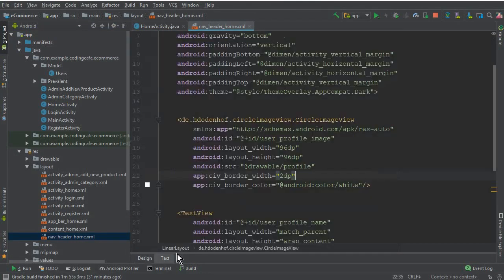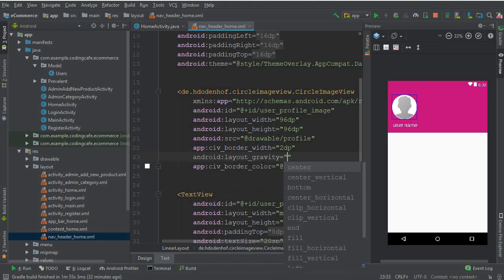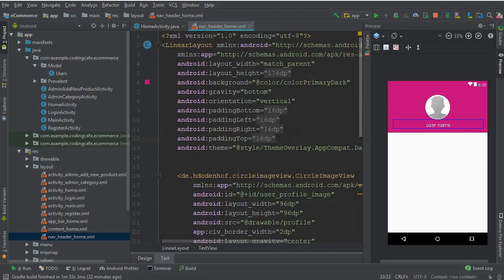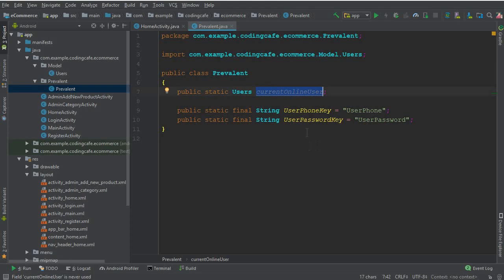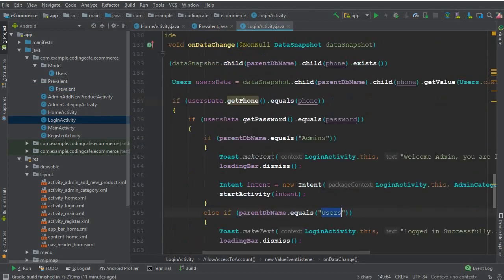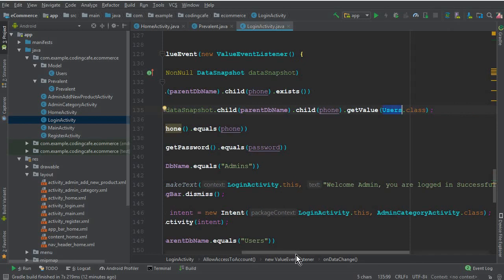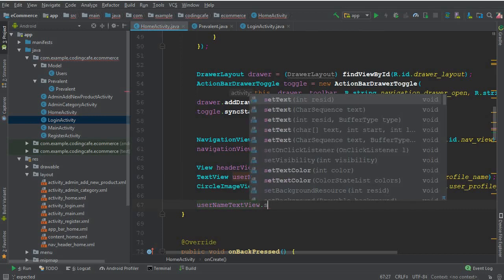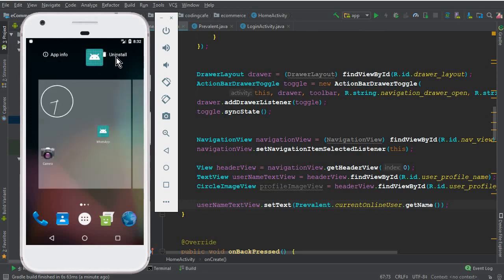Android eCommerce App like Amazon Android Studio Tutorial - Firebase eCommerce App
In this video tutorial#15 we will display user name on navigation header (header view) using android studio with firebase database for our (android projects tutorial) android firebase ecommerce app like Amazon and AliExpress.